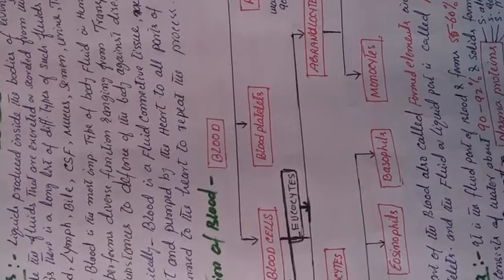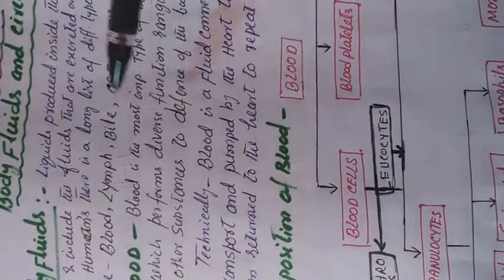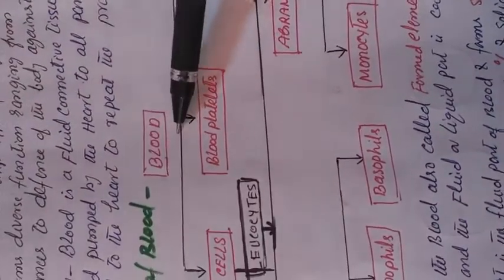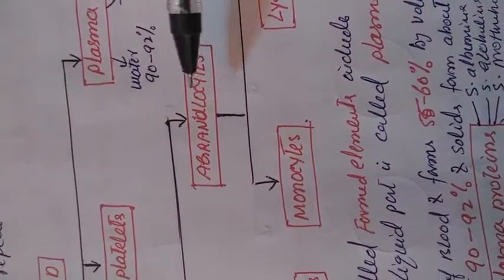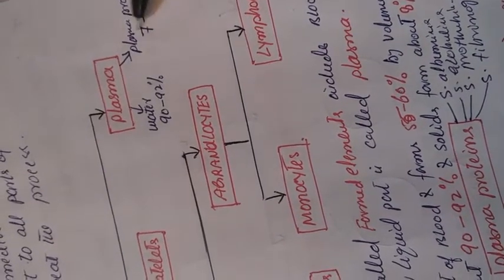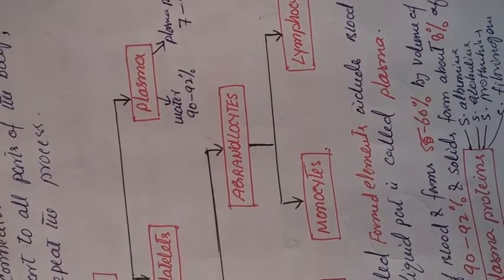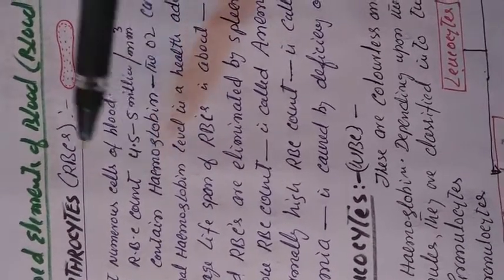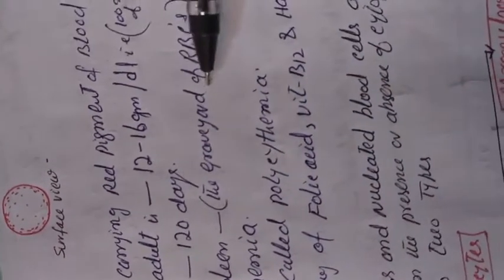Blood & it's composition class11th zoology